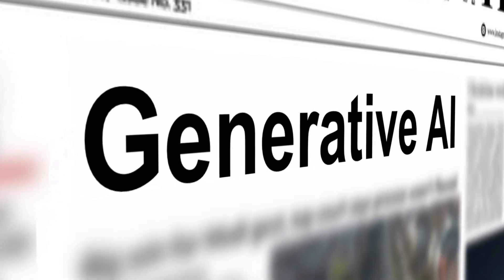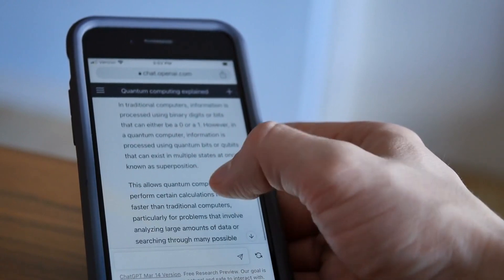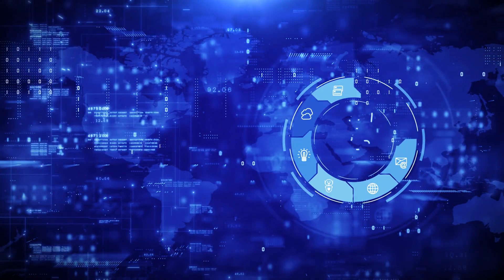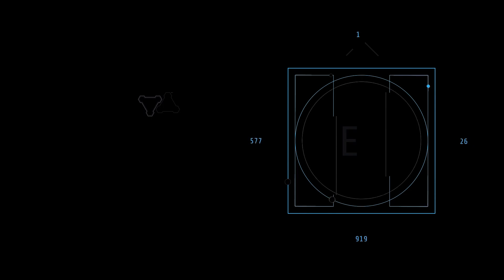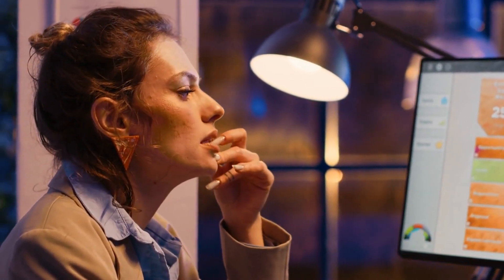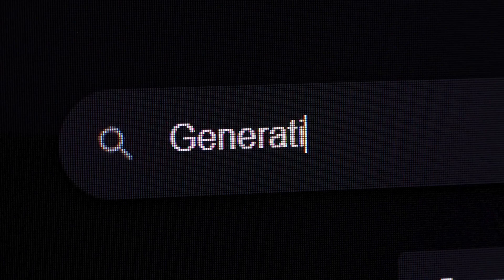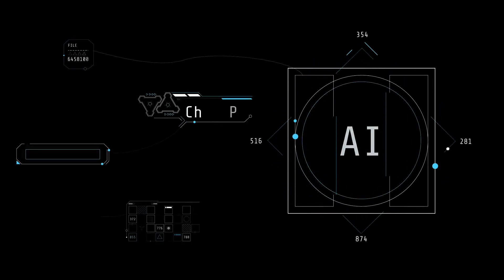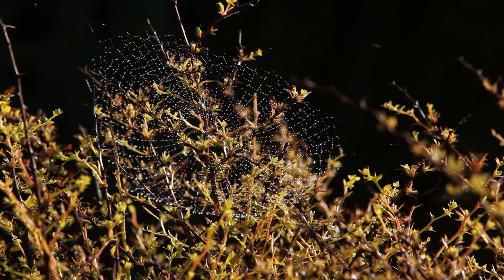Power of Generative AI: Revolutionizing OSINT Reporting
Discover how Generative AI is transforming OSINT reporting, enhancing data analysis, and revolutionizing intelligence gathering in this insightful video.